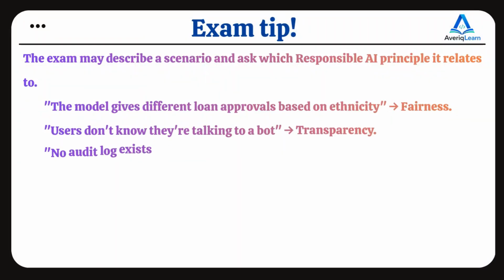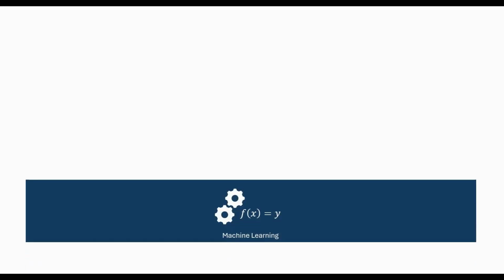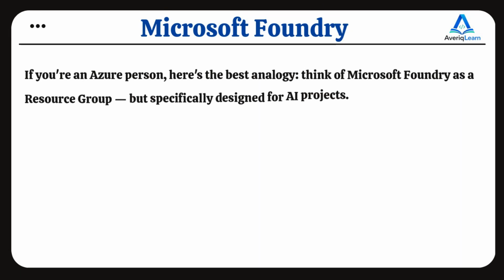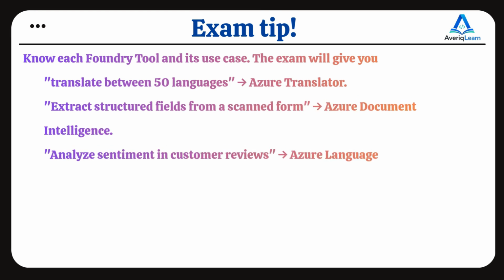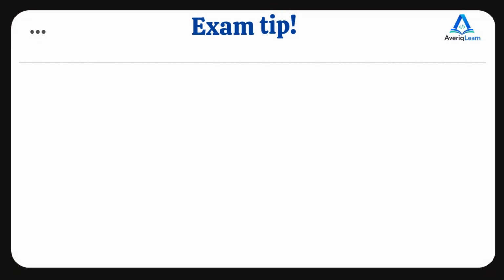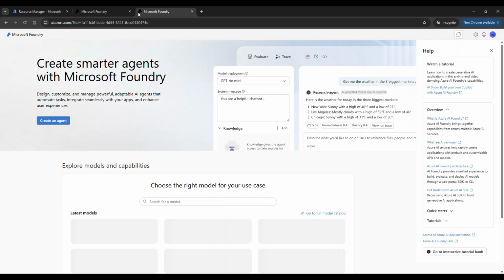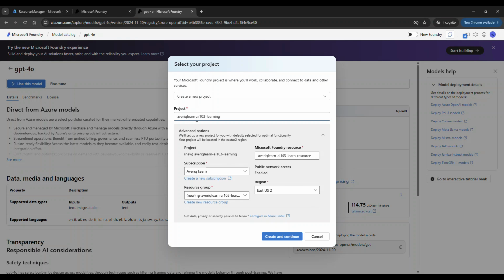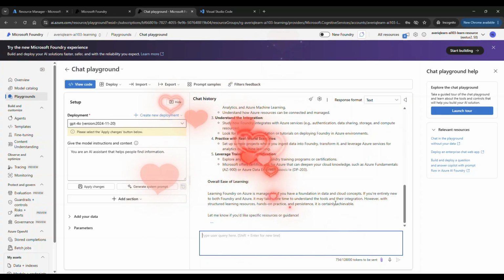Don't Start Azure AI Development Without Watching This | AI-103 Prep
This video provides a foundational understanding for "ai apps" development on "microsoft azure", especially for those preparing for the "ai-103" exam. We cover what "ai foundry" is, its key "ai tools", and how "azure ai" solutions are structured. This content is crucial "exam prep" for anyone looking to build AI solutions effectively.

Starting your AI-103 exam prep? This is Module 1 — the foundation everything else builds on.

In this video, you'll learn:
✅ The 5 types of AI capabilities available in Azure (and when to use each one)
✅ What Microsoft Foundry is — explained using Azure concepts you already know
✅ Foundry Tools (Language, Speech, Translator, Document Intelligence, Content Understanding)
✅ The 3 SDKs you'll use in AI-103: Foundry SDK, OpenAI API, and Foundry Tools SDKs
✅ Microsoft's 6 Responsible AI principles — with an exam scenario mapping technique
✅  Demo

🕐 Timestamps:
0:00 – Intro
0:37 – What is AI? (5 capability types)
0:55 – Responsible AI (6 principles)
1:34 – Microsoft Foundry explained
2:13 – Foundry Tools
2:40 – Developer Tools and SDKs
4:05 – Demo - AI Foundry

If you're an Azure developer moving into AI, or preparing for the new AI-103 certification (GA July 2026), this series is built for you.